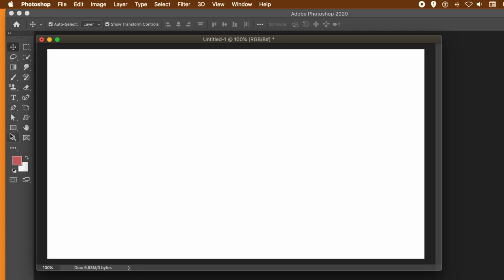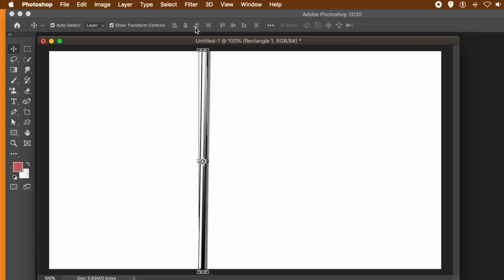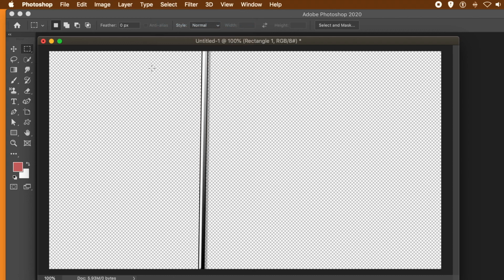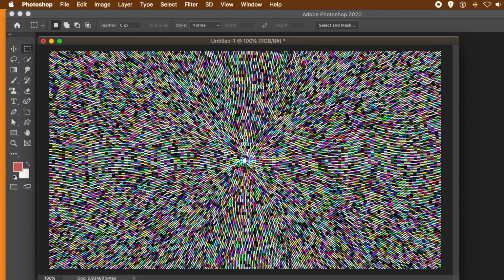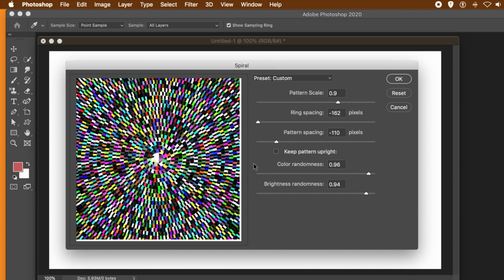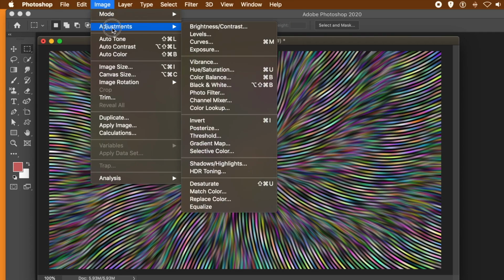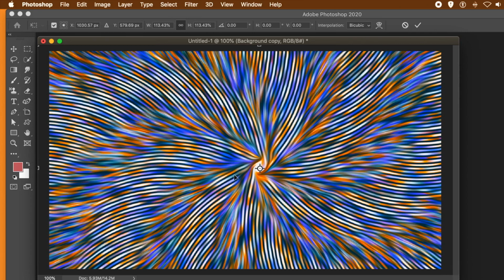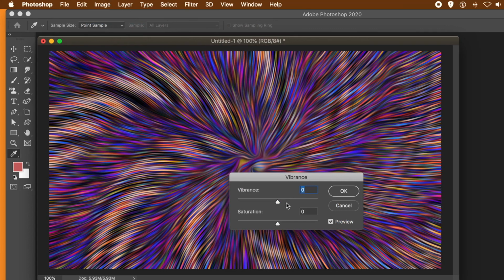Photoshop mosaic line effect how-to tutorial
Photoshop mosaic line effect how-to - a quick tutorial on how to create a line effect using the pattern scripts via fill command (combining with gradients and styles) - created in CC 2020 but much the same can be done in 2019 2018 etc